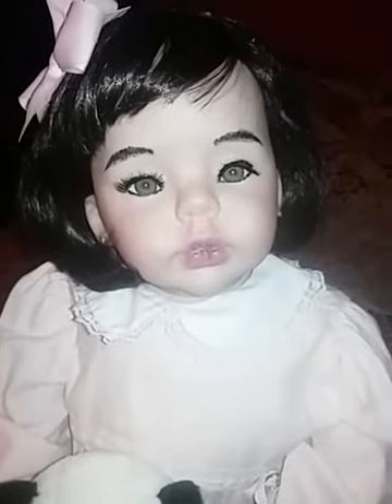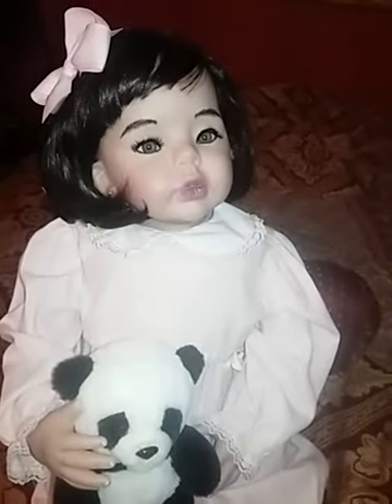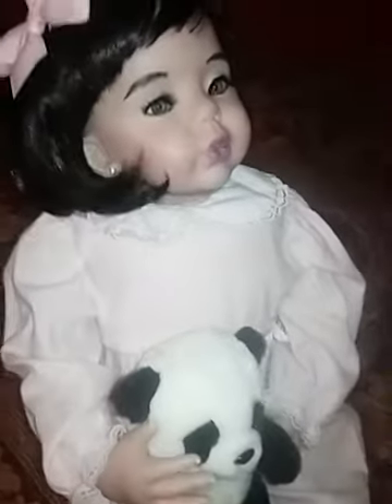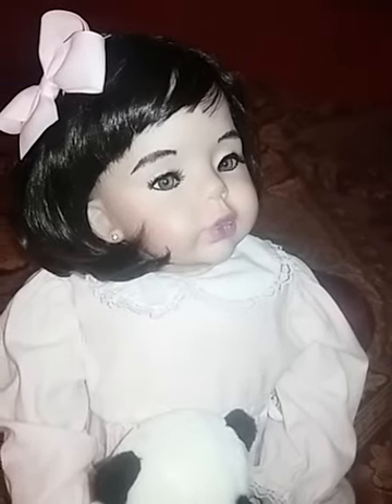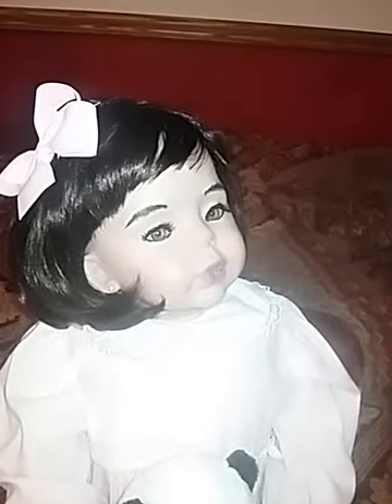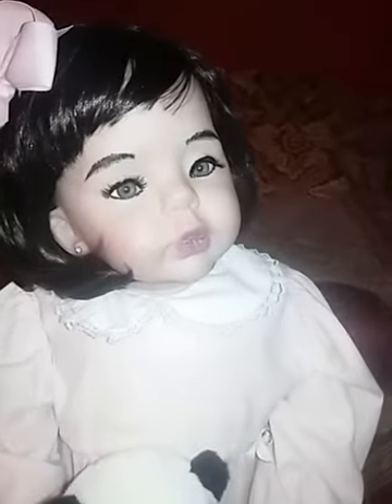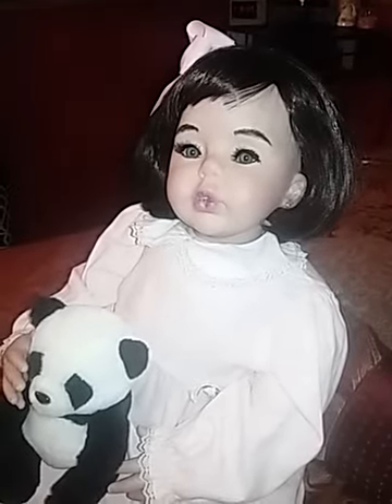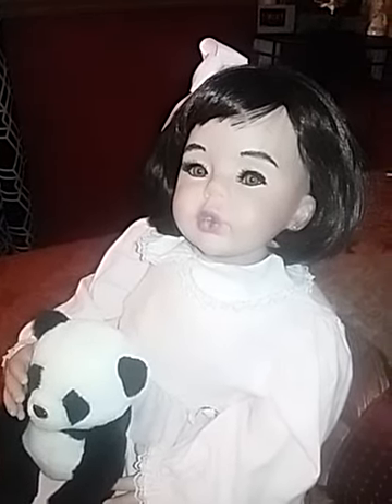Reborn doll- Big Girl Details & name?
Here I show my new Toddler girl & her details. My lighting is still off. Please give me advice on lighting so my babies won't look washed out. She is the retired Taylor sculpt.